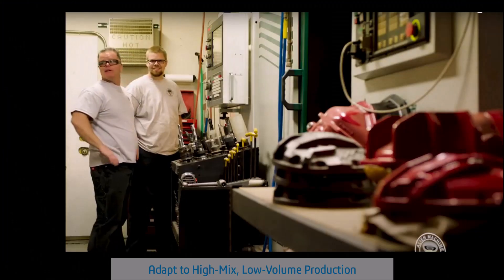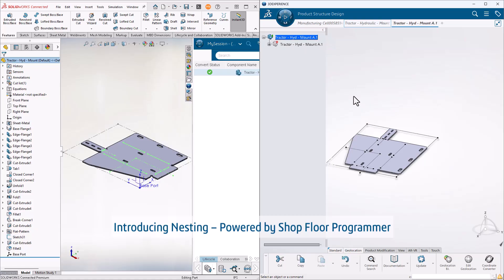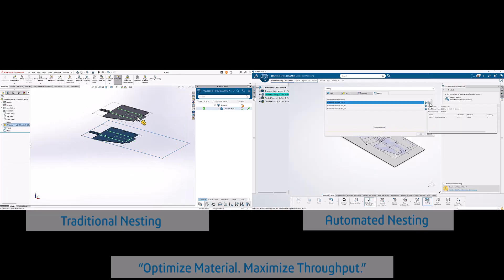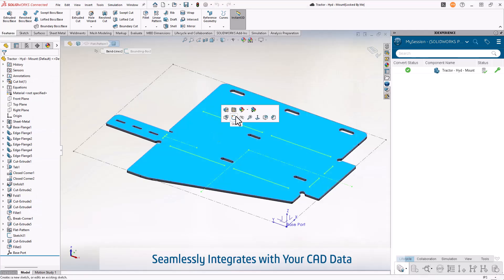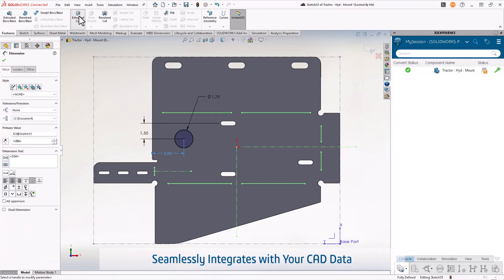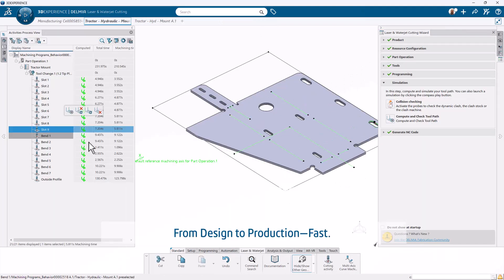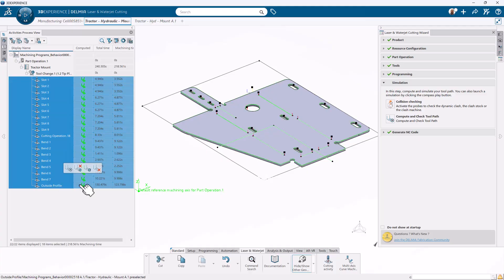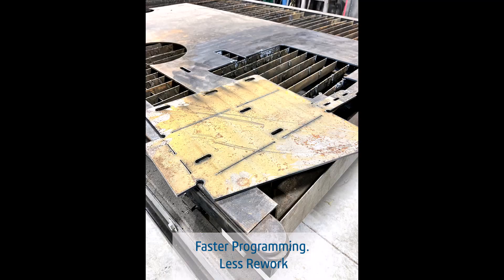Maximize Material Usage with Nesting in Shop Floor Programmer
Optimize your manufacturing efficiency with the Shop Floor Programmer, which includes Nesting. This powerful tool features an intelligent nesting engine designed to minimize waste and maximize material use. Automatically arrange 2D profiles and 3D models for laser, plasma, waterjet, or routers, while maintaining full associativity with your 3D CAD data.  Take your fabrication process to the next level with a smarter, more connected approach that scales with your needs.